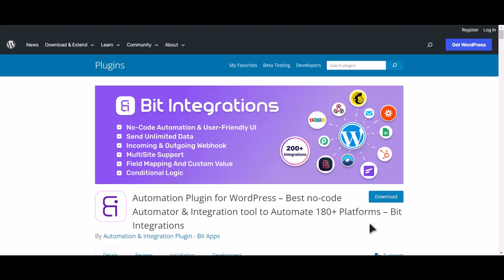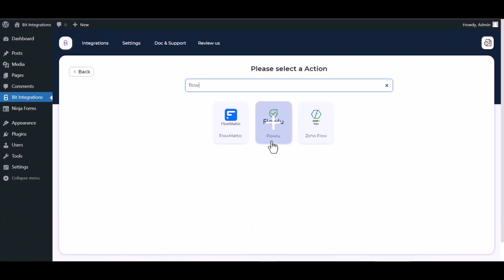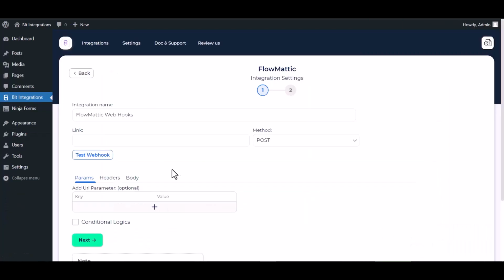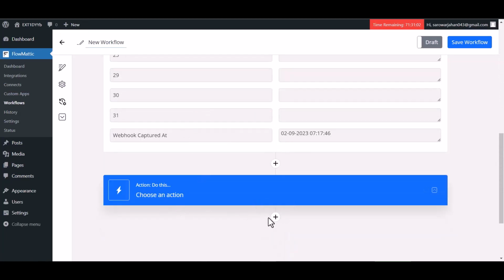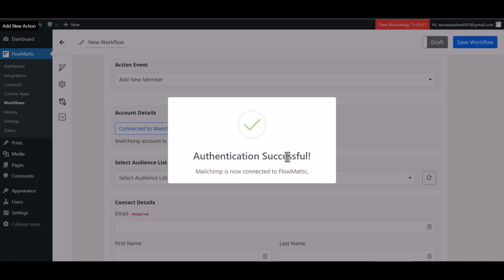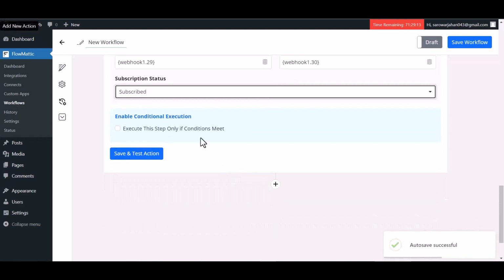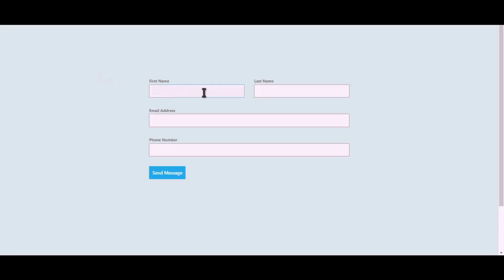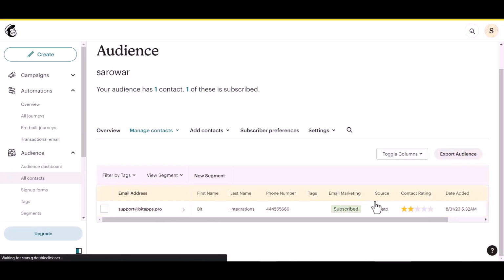Integrating PAFE with FlowMattic | Step-by-Step Tutorial | Bit Integrations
🔗 Ready to optimize your workflow automation? Join us on our YouTube channel for an in-depth tutorial where we unveil the seamless integration of Piotnet Addons for Elementor Form with FlowMattic, a robust workflow automation platform. Learn how to effortlessly connect these two tools using the Bit Integrations WordPress plugin.

Follow along as we guide you through the step-by-step process of integrating Piotnet Addons for Elementor Form with FlowMattic, enabling you to streamline your workflow automation and improve productivity. Say goodbye to manual data transfers and welcome automated workflows for enhanced efficiency in managing your processes.

Key Highlights:
✅ In-depth walkthrough for integrating Piotnet Addons for Elementor Form with FlowMattic using Bit Integrations for WordPress.

Whether you're a business owner, project manager, or workflow automation enthusiast, this integration empowers you to seamlessly merge Piotnet Addons for Elementor Form with FlowMattic. Watch now to revolutionize your workflow management efforts!